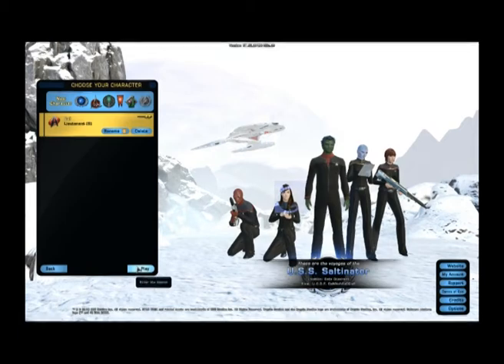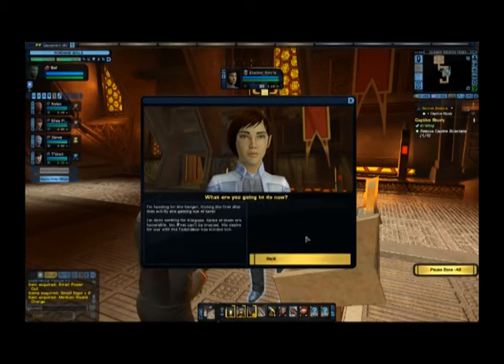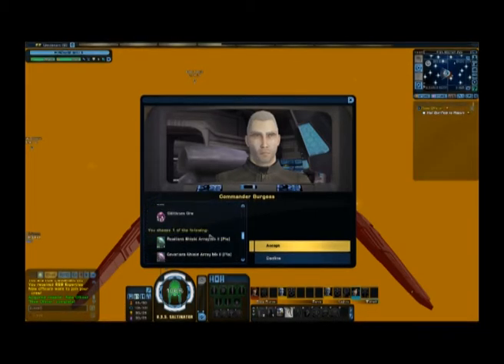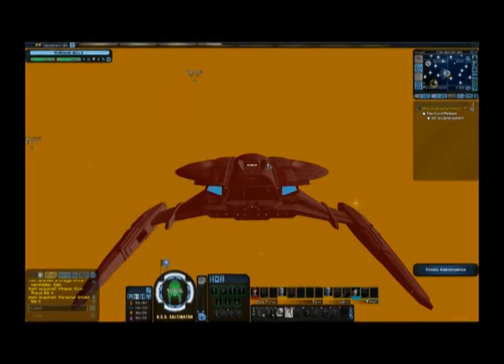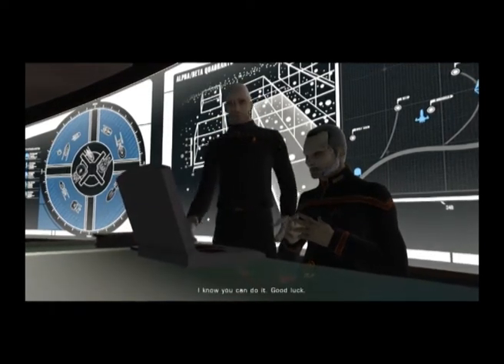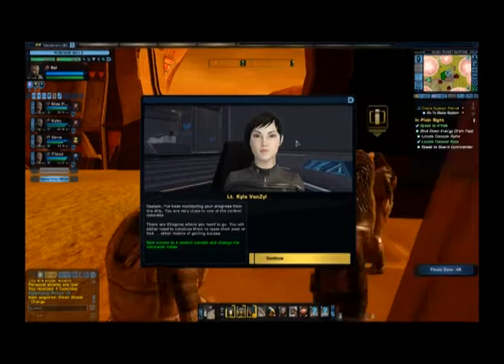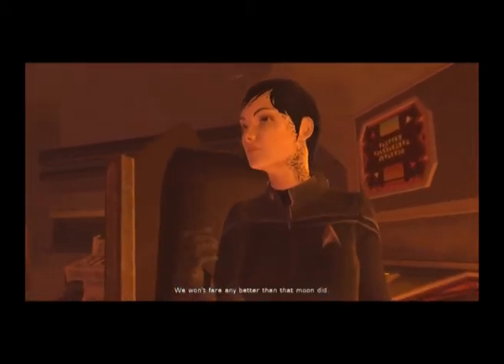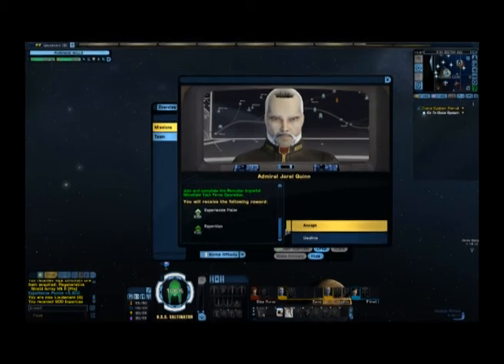SP: STO EP:4 ...wait that's not tin man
Sal plays Star trek online... Let's see what trouble I can cause in this dimension

Developed by Cryptic Studios
Star Trek Created by Gene Roddenberry
Star Trek is owned by CBS and Viacom